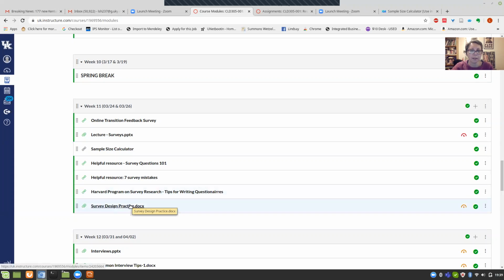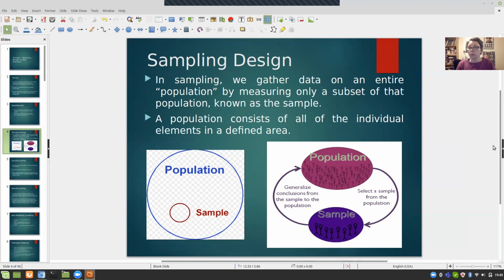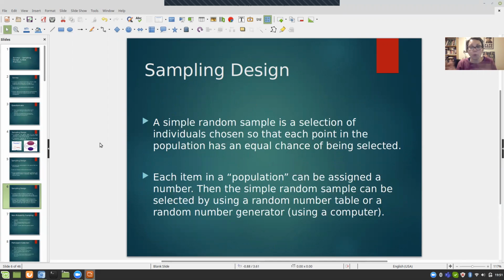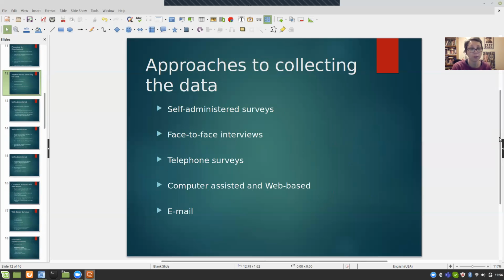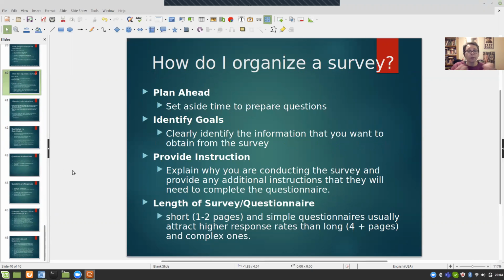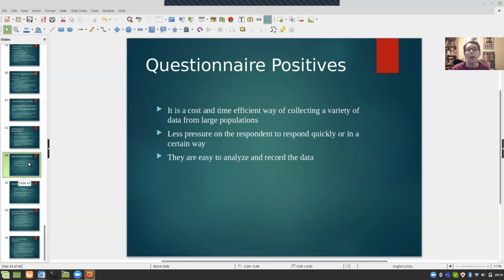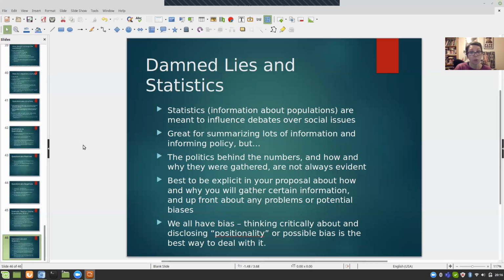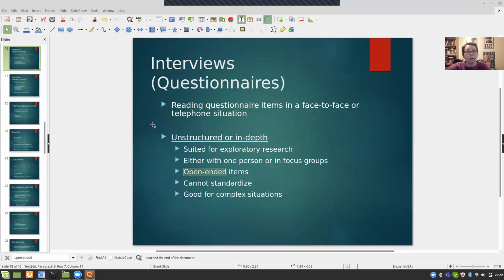Surveys Lecture Video